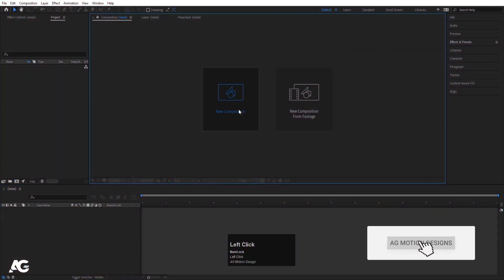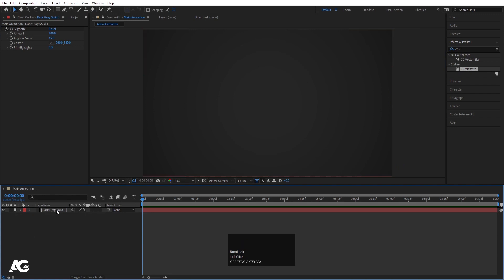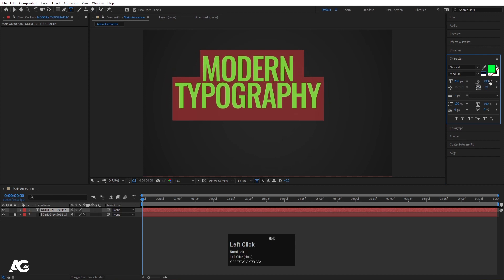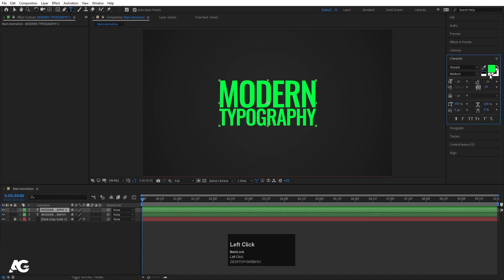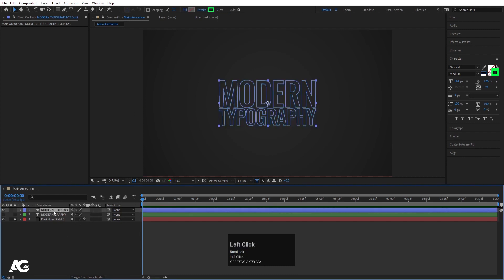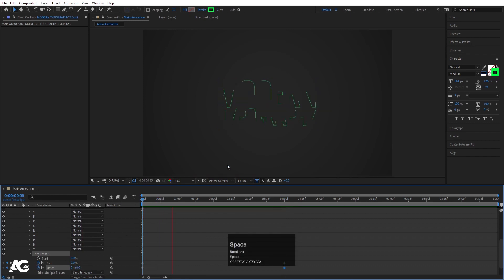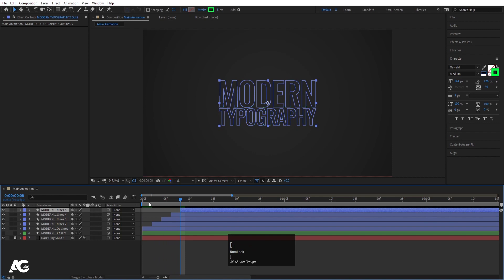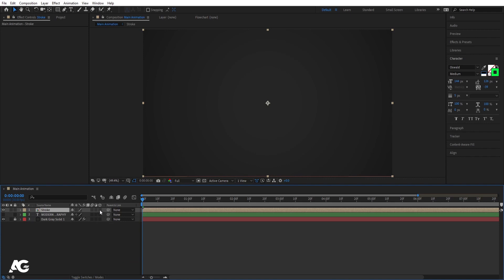Modern Typography In Adobe After Effects - After Effects Tutorial.